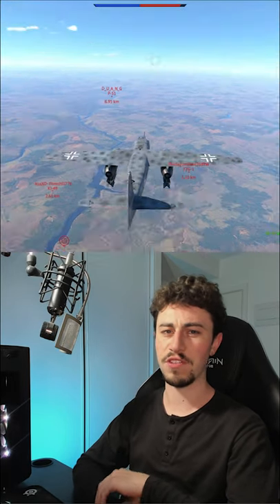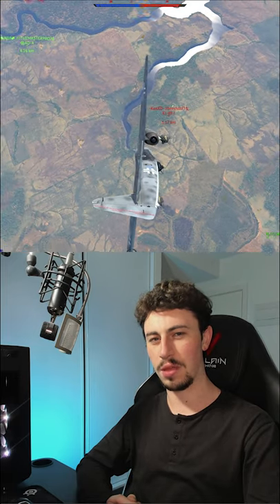Can You Bomb an Enemy Aircraft Mid Flight? | War Thunder Challenge